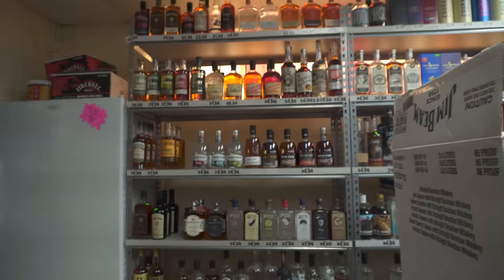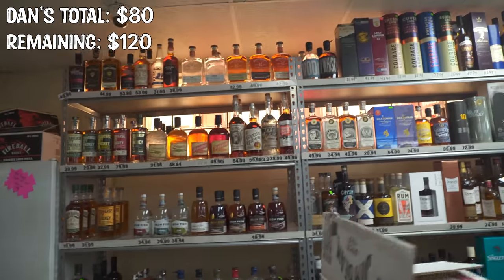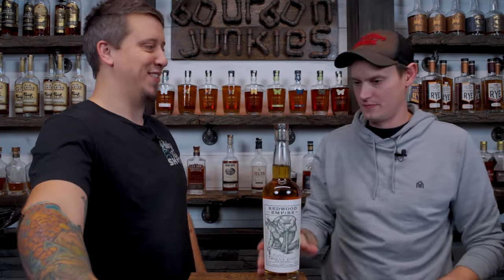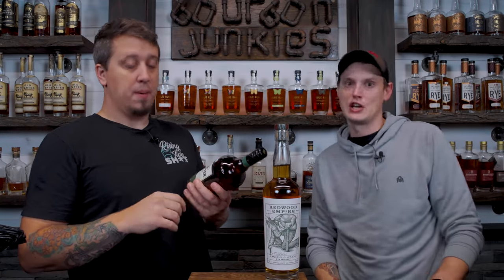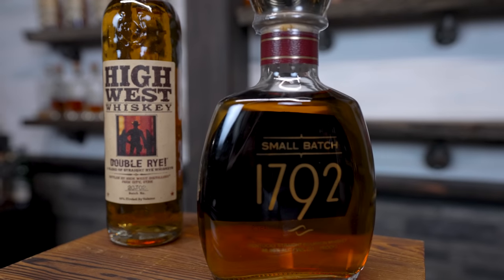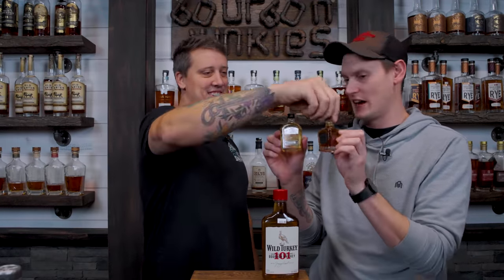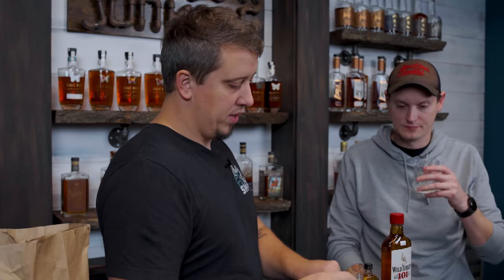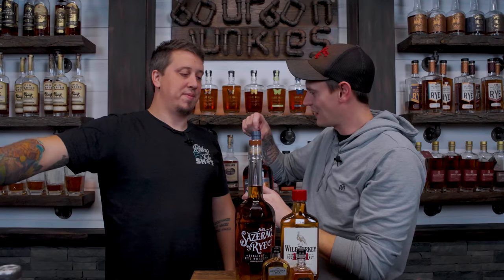Who Can Build The Best Whiskey Collection With $200?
Sean and Dan hit the road to see who can build the best bourbon collection in one day with $200. Will they find allocated whiskey and who will win?